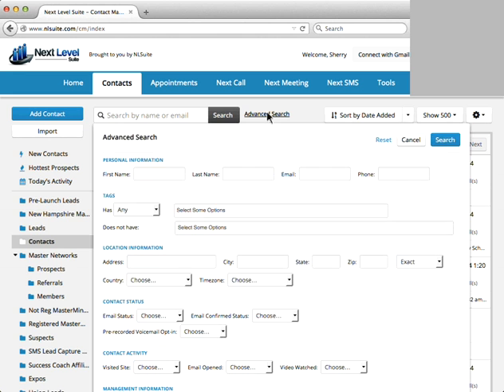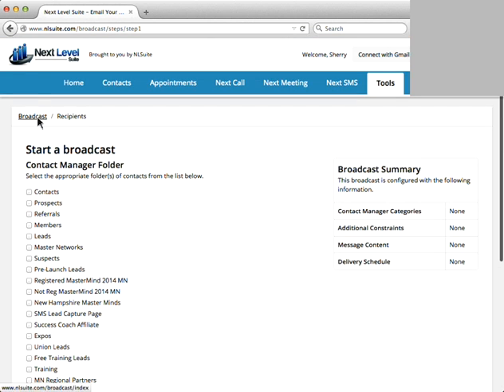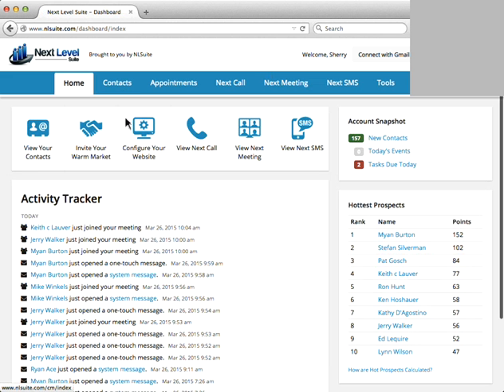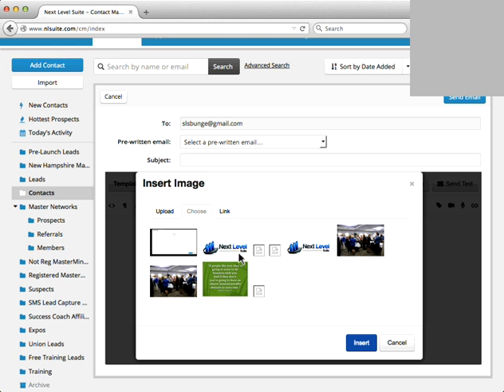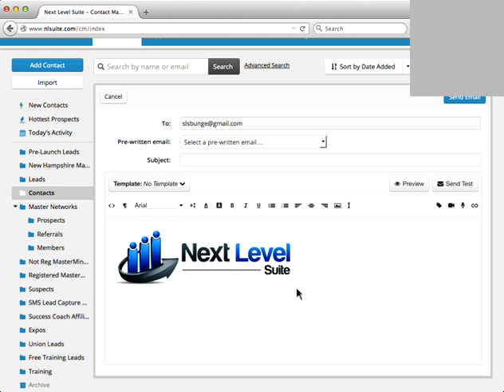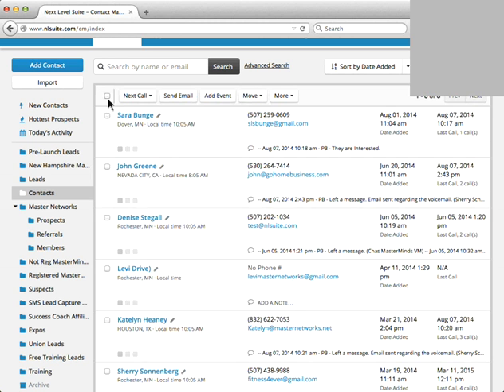Weekly Training- Open Q&amp;A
Quick up-date on some new features/updates to Next Level Suite followed by open Q&amp;A.